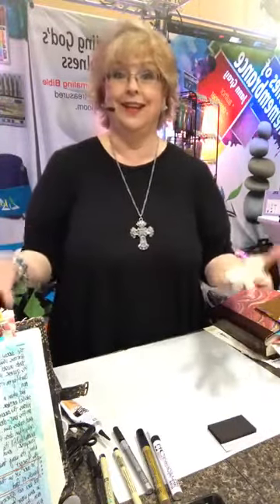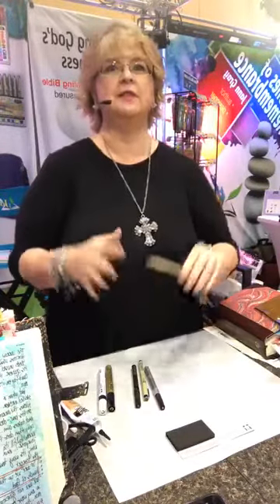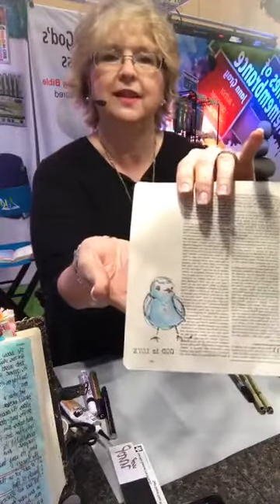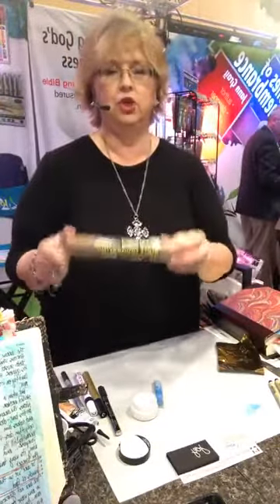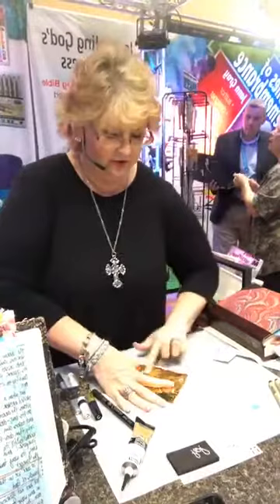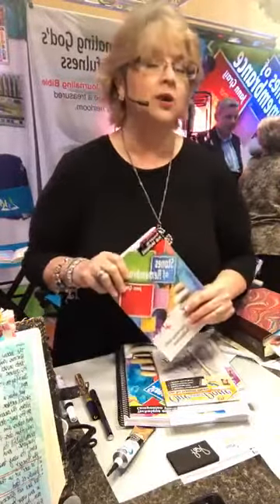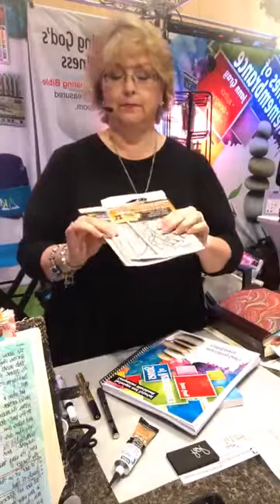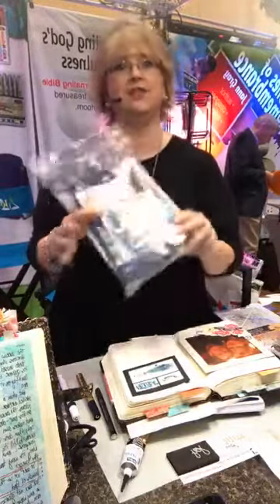Jann Gray ICRS 2017 Facebook Live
Jann Gray demonstrates how to use new products, provides marketing tips and workshop suggestions. She helps give you confidence to sell the product and increase your sales through Bible Journaling.

Visit your local Christian Bookstore if you are interested in purchasing these products. If your store does not carry these products, have them contact G.T. Luscombe Company. Support your local Christian Bookstores.